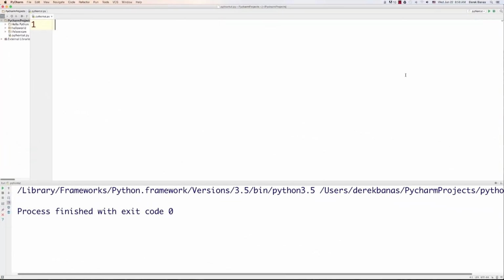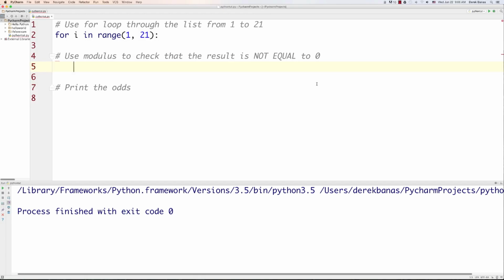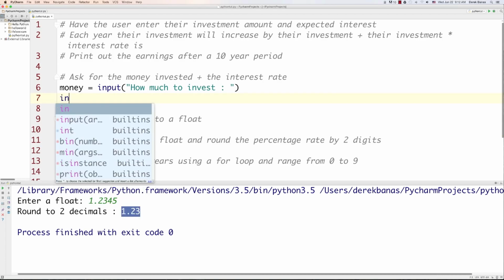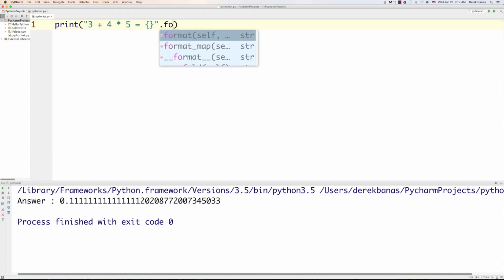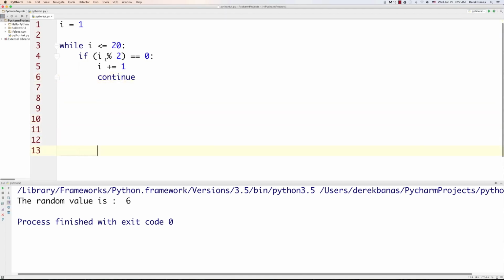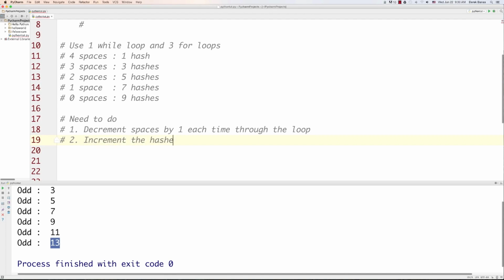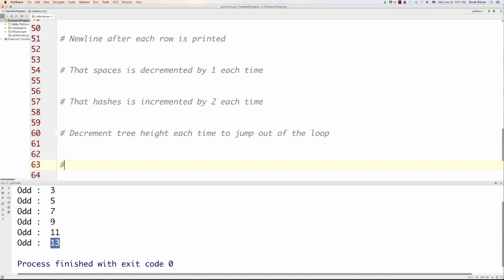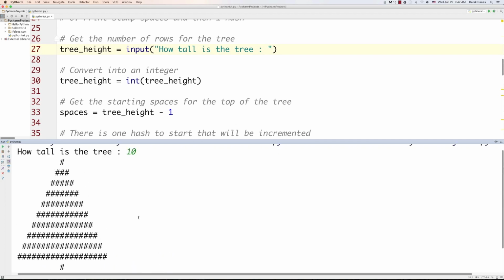Python Loops Explained | Part 2: For and While Loops Made Easy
In Part 2 of our Python programming series, we dive deep into loops! Learn how to use **for** and **while** loops to automate repetitive tasks in your code. Loops are essential to mastering Python, and this tutorial will guide you step-by-step with practical examples that are easy to follow. Whether you’re new to programming or looking to sharpen your skills, this video will help you understand one of the core concepts in Python.